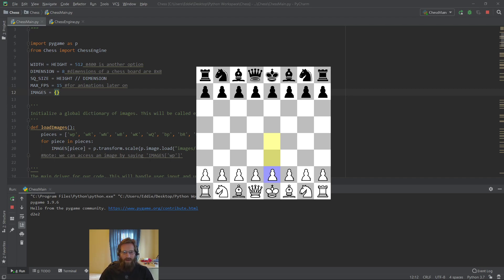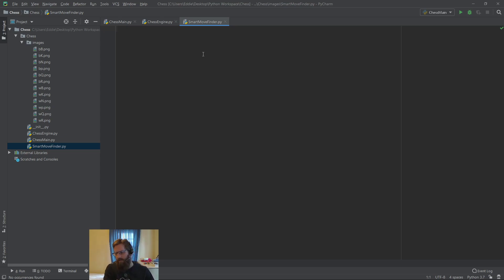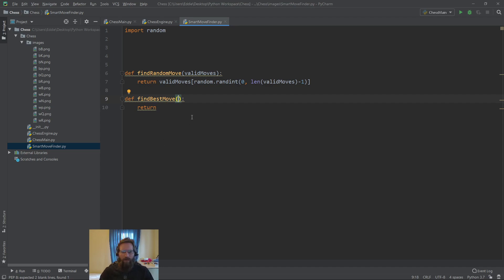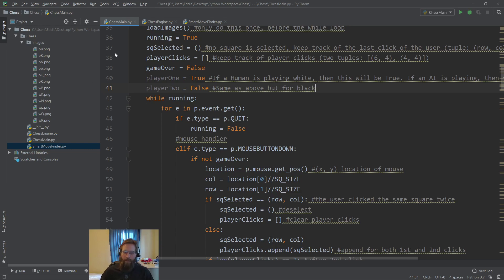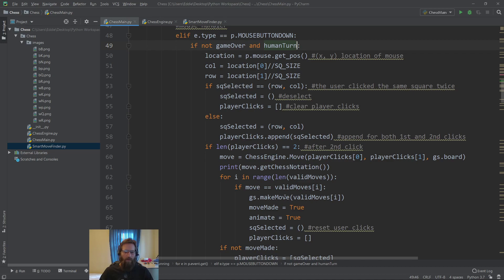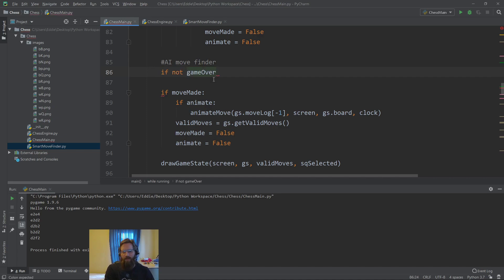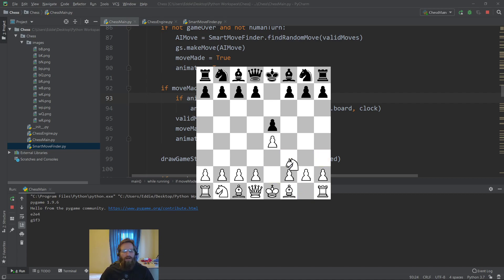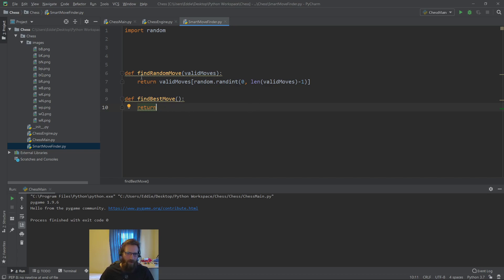Chess Engine in Python - Part 11 - Random Move AI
Excited to bring you the next part of the series, I know a lot of you have been waiting for it. This video sets up an AI to play by selecting a random move. This gives us the basis for creating a more complicated AI in the next part.